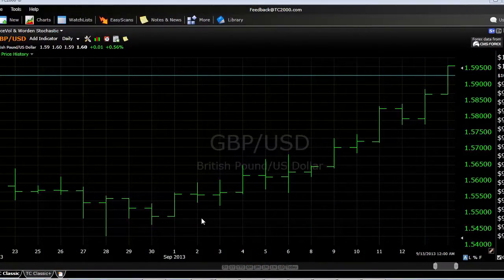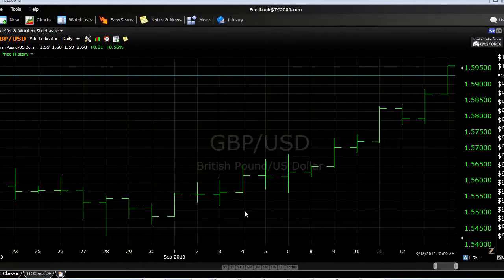LEARN TO TRADE FROM VETERAN TRADERs WITH OVER 40 YEARS EXPERIENCE.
DISCOVER HOW COUNTLESS MEMBERS WORLDWIDE ARE TRADING FOREX,STOCKS, INDICES AND COMMODITIES JUST LIKE THE PROS  USING THIS PROVEN "PRICE ACTION TRADING METHOD"